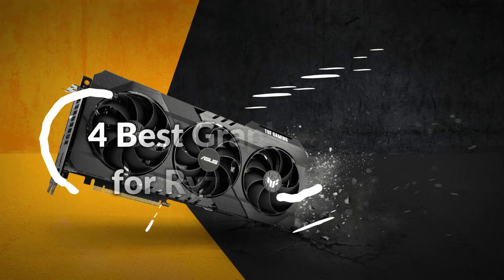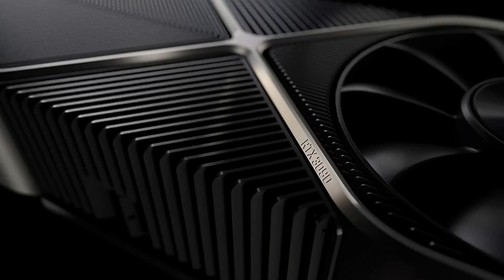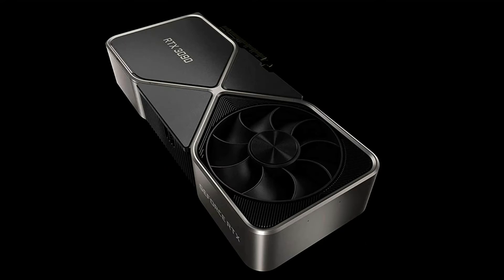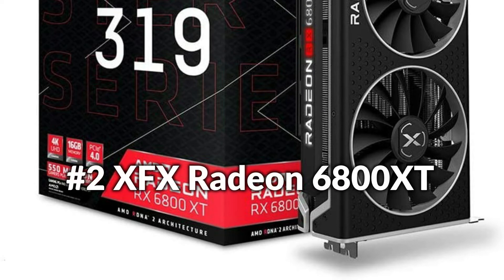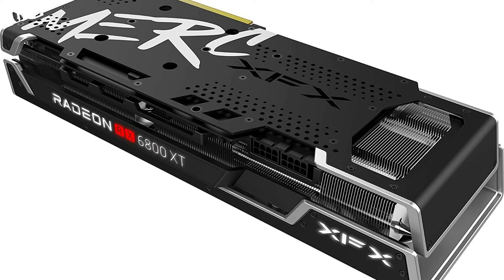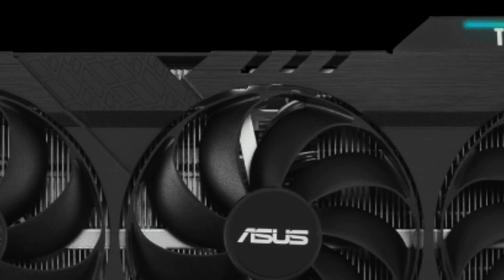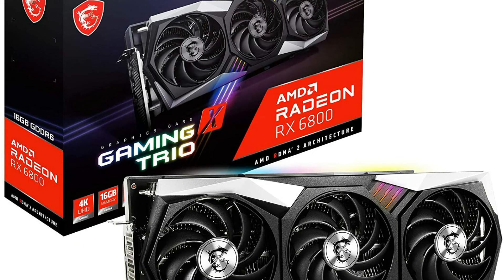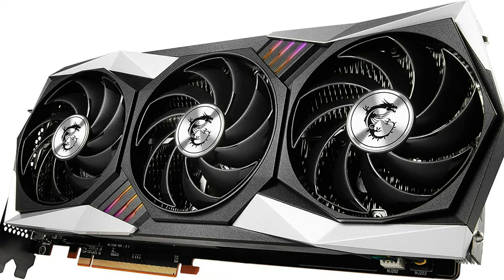Top 4 Best Graphics cards for Ryzen 9 5900x in 2024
List of 4 best graphics cards for Ryzen 9 5900x to buy in 2022.

1. Nvidia RTX 3090 graphics card for Ryzen 9 5900x

2. XFX Radeon 6800 XT graphics card for Ryzen 9 5900x

3. Asus Geforce RTX 3080 graphics card for the Ryzen 9 5900x

4. MSI Radeon 6800XT Ryzen 9 5900x graphics card